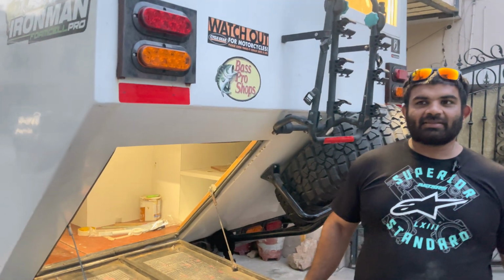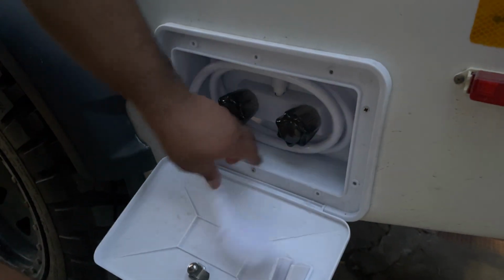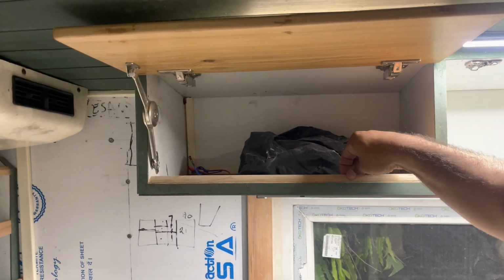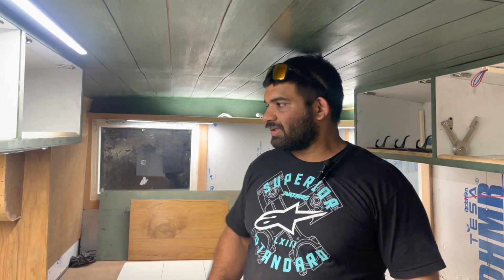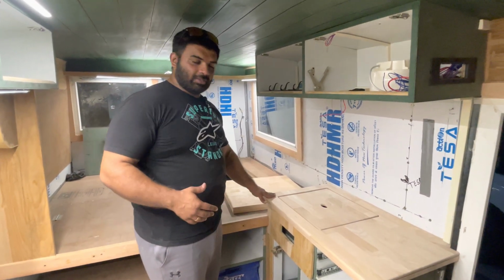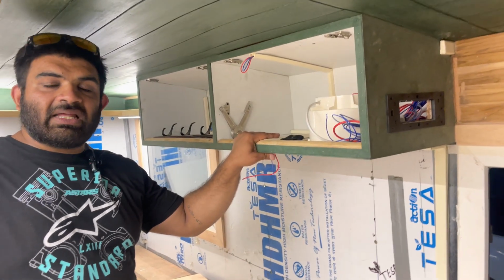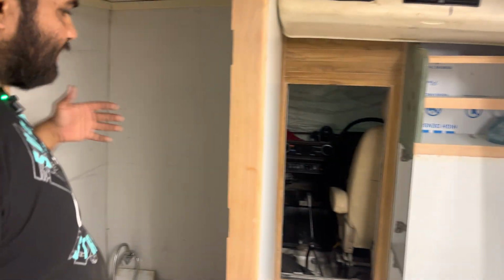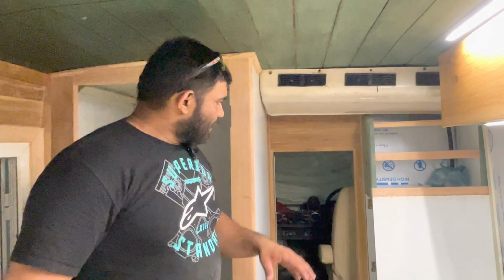4x4 Camper Van / Caravan Interior update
A short video on the progress so far after almost 7 weeks of woodworking team, plumber and the electrician working on the Camper.
Finally approaching the finishing work stage.